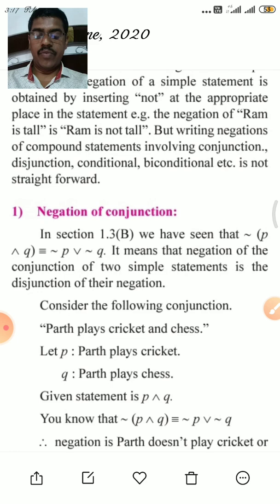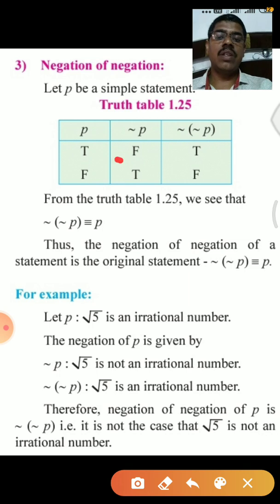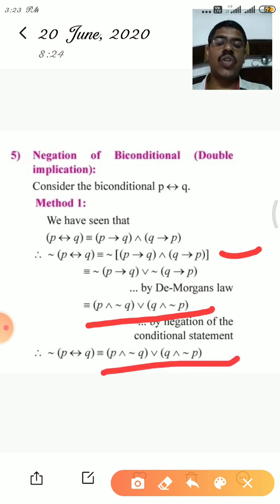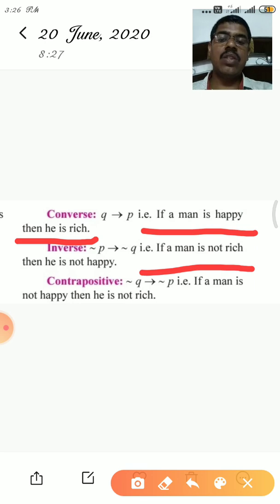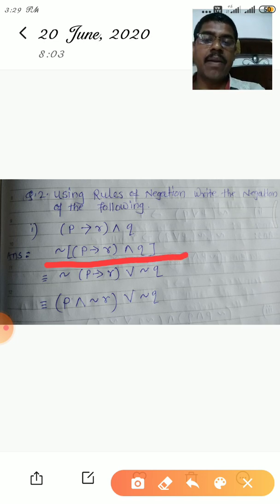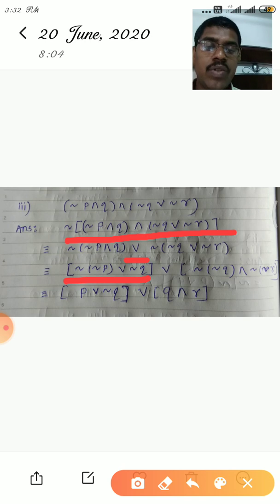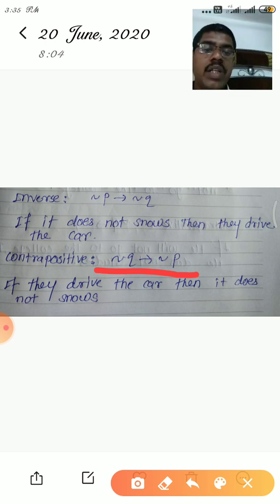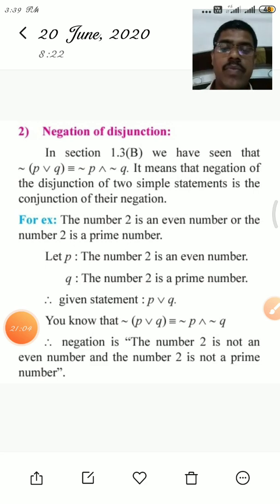12 commerce maths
Mathematical logic 6 ( Negation of compound statement ex. 1.8)